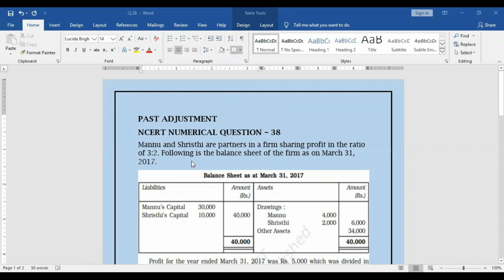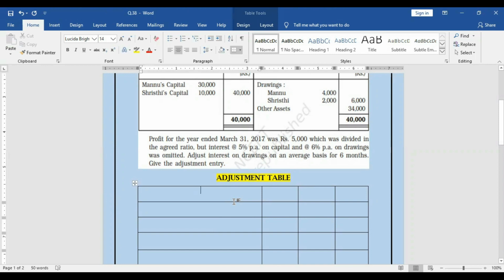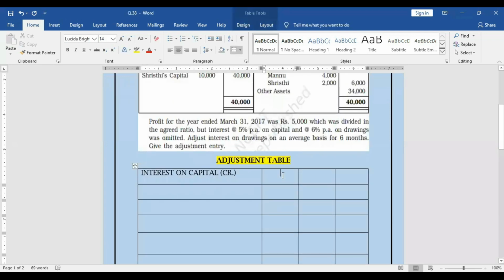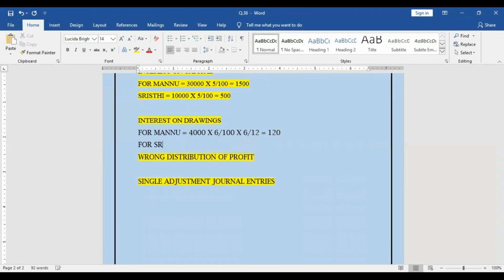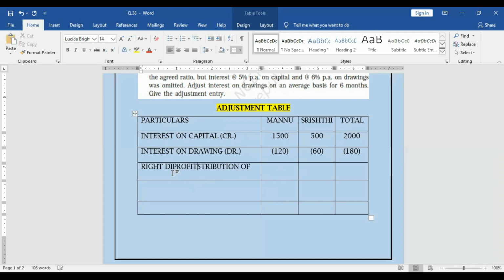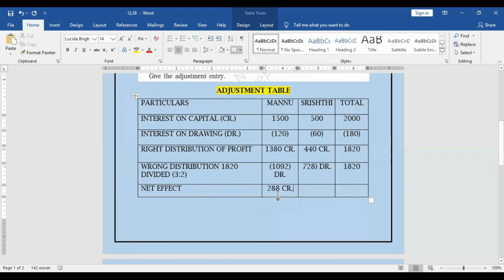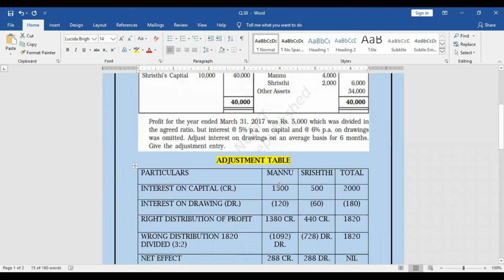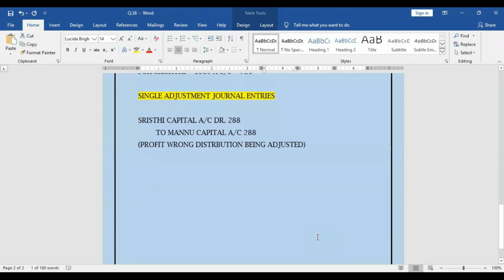NCERT PAST ADJUSTMENT NCERT NUMERICAL QUESTION 38 | Grade 12 | Accountancy | Concept Video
1000StepsSriShakthi Video No.834 | NCERT PAST ADJUSTMENT NCERT NUMERICAL QUESTION 38

1000Steps is an initiative by Sri Shakthi International School to present 1000 Hands-On activity Videos over the next 40 weeks on social media platforms. Each day you can expect 4 videos at the following timings : 11:00 am, 6:00 pm, 7:00 pm, 8:00 pm on our Facebook pages, YouTube Channels and Instagram accounts. The initiative will run from 19th July 2021 to 19th April 2022. One can expect videos to be in the genre of Morning  Assembly, Concept Activities, Interesting Experiments, Arts and Sports Integration, Speech Projects, Celebrations, Achievements, Flagship Events, Expert Sessions, Career Conclaves and even Olympics 2021 Reviews.